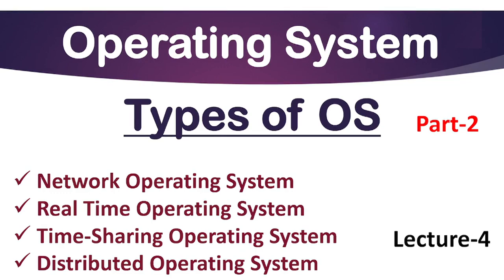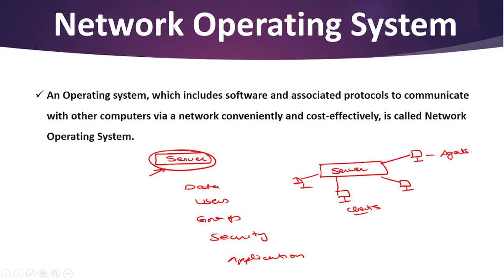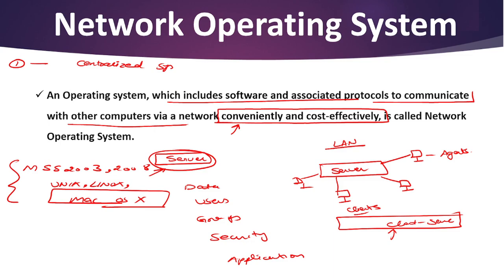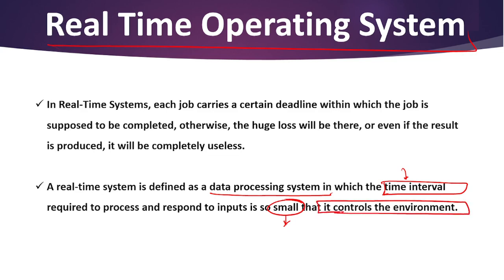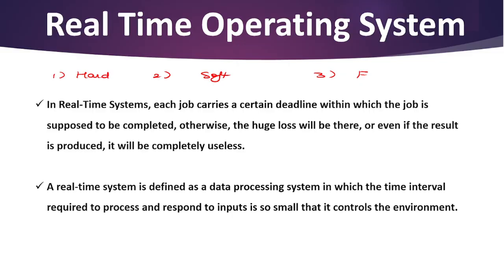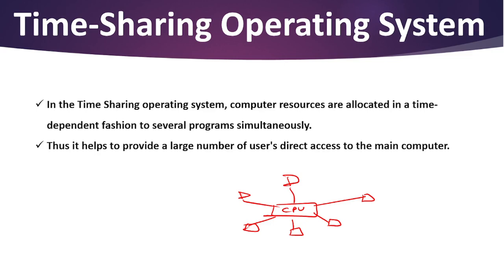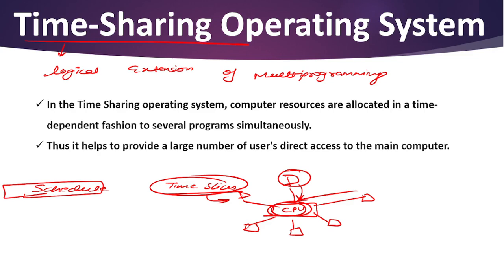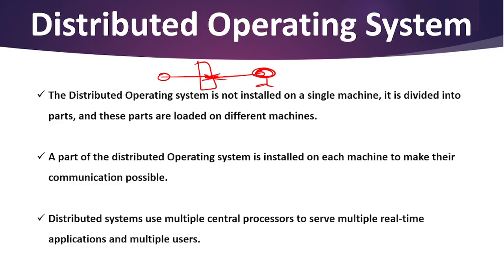Types of Operating System | Lec-4 | What are the Types of OS